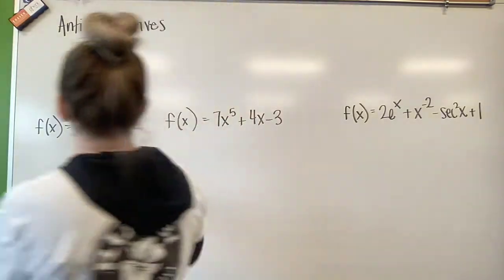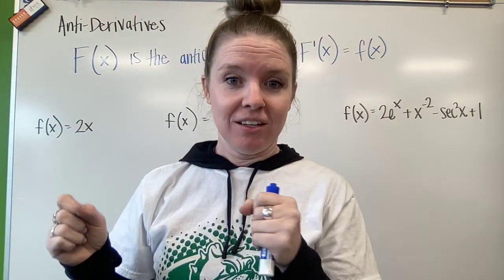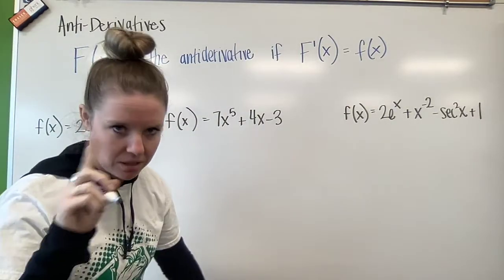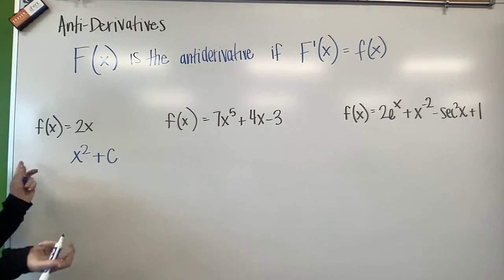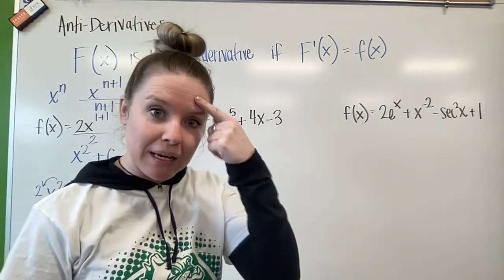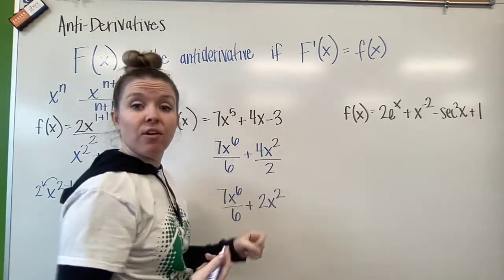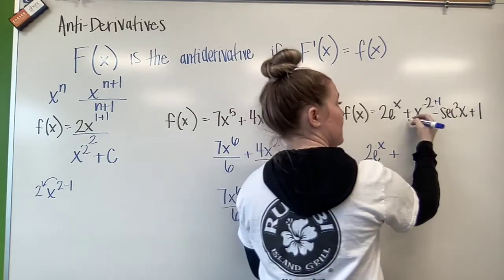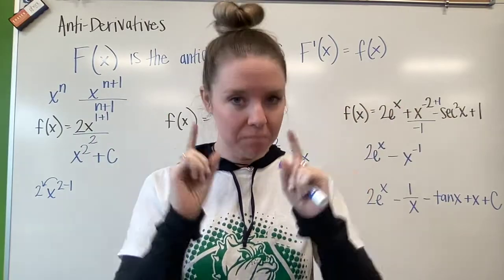Anti Derivatives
What is an anti-derivative? How do you take an anti-derivative?